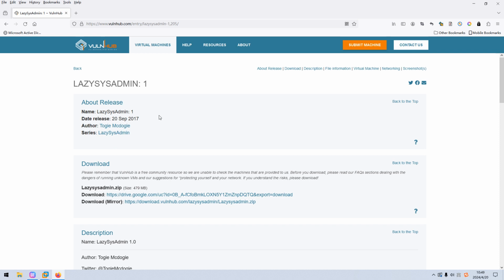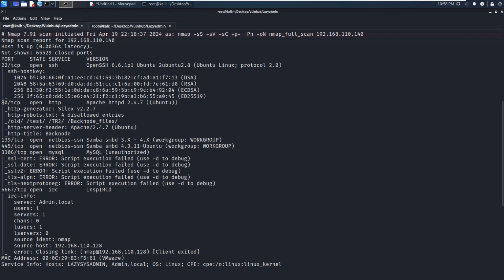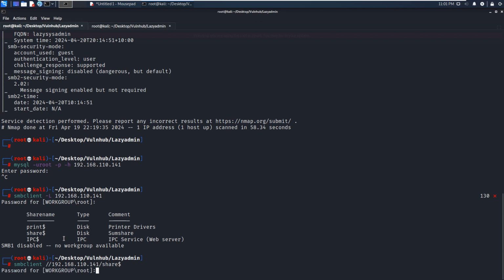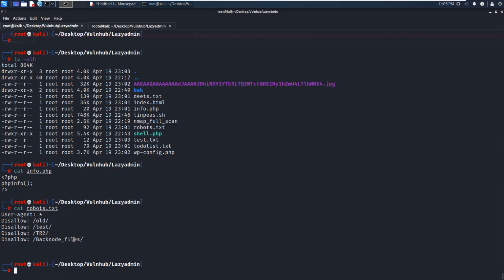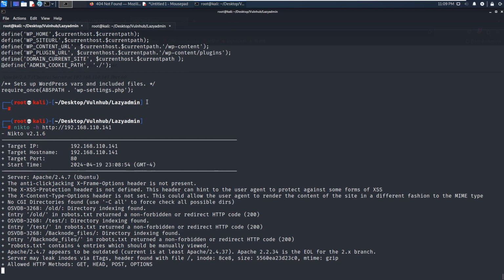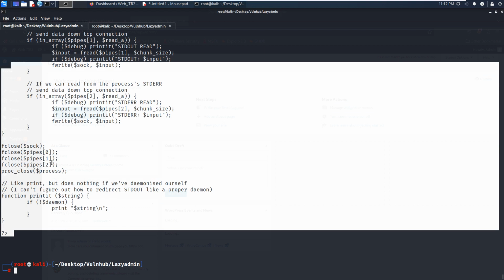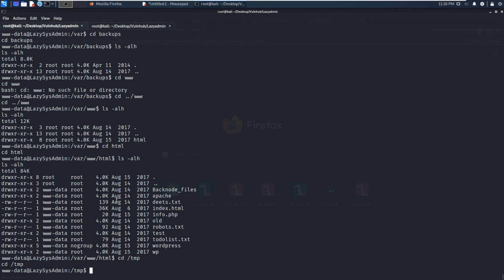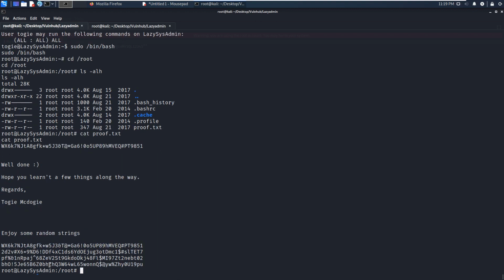Cyber Security | Ethical Hacking | Pentesting Lab | Vulnhub | Walkthrough | LazySysAdmin 1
Virtual Machine Name:    LazySysAdmin: 1
Tips:
1. If you are a beginner in the field, here it is for you.
2. Enumeration is the key to success.
3. How to get initial foothold from WordPress.